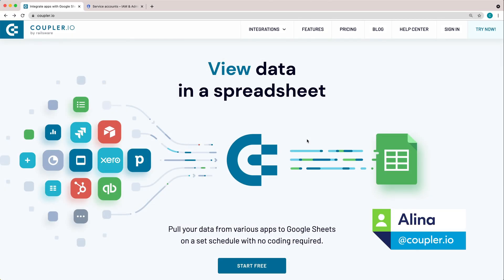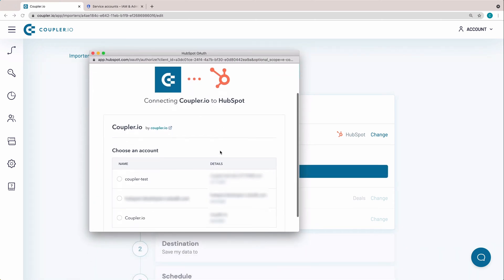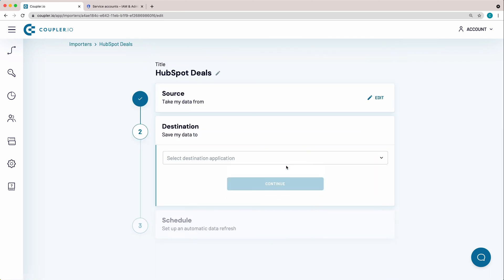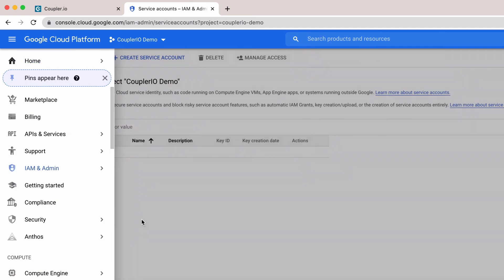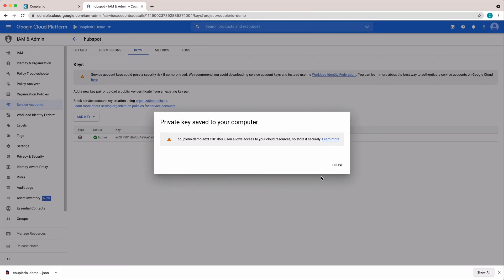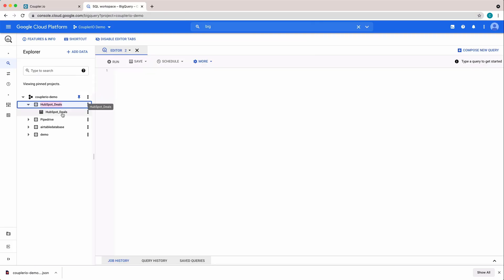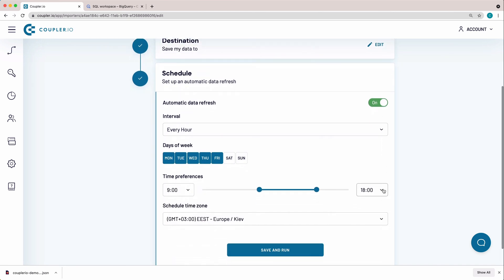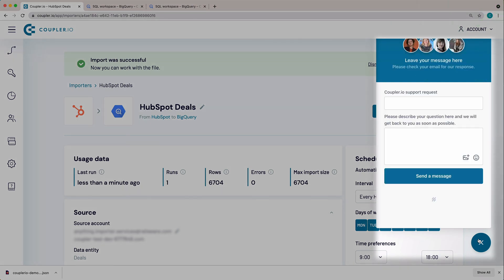How to Set up HubSpot to BigQuery integration | Tutorial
In this video, Alina shows how to quickly establish HubSpot to BigQuery integration without any need to write code.

She also explains how to automate this integration by setting up a custom schedule to enable automatic data update in your spreadsheet.

In just four minutes, you will learn how to send your HubSpot data to BigQuery by following this instruction:

✅ Sign up for a Coupler.io account (no credit card is required)
✅ Choose HubSpot as a data source and connect its account.
✅ Select BigQuery as a data destination, connects its account using a JSON file. Specify a dataset and table where to import data to.
✅ Schedule data refresh: specify the interval, time of the day and day of the week when your created HubSpot to BigQuery integration should update data in a chosen BigQuery table.

Coupler.io is software that allows you to sync data between different apps on a schedule and with no coding required.

Got questions?